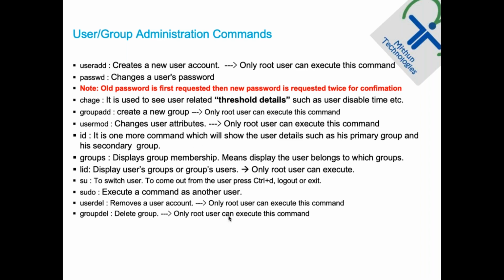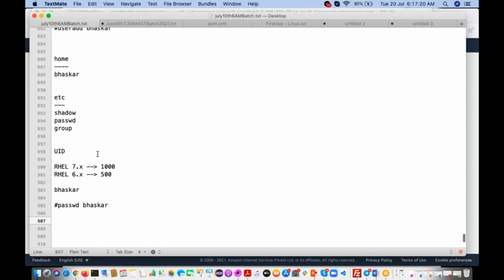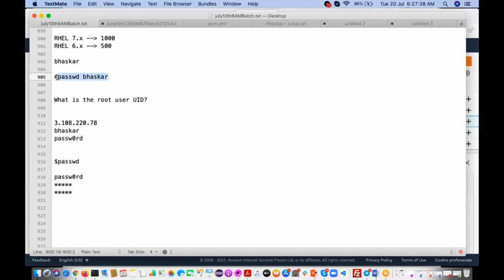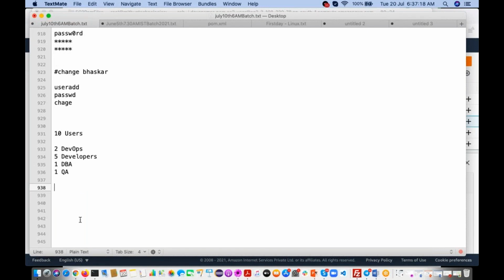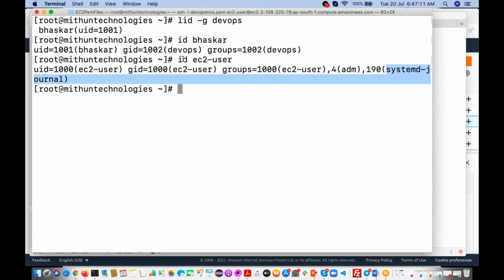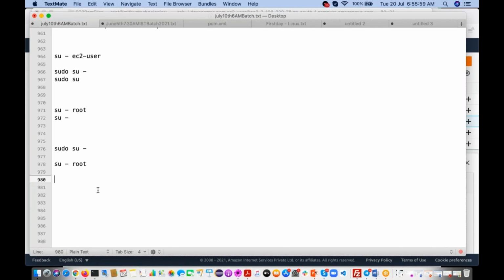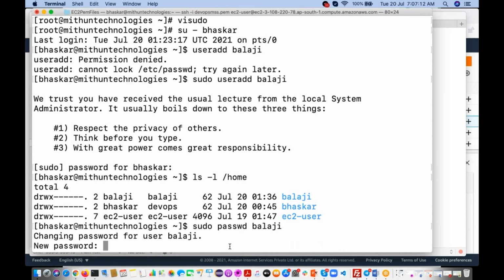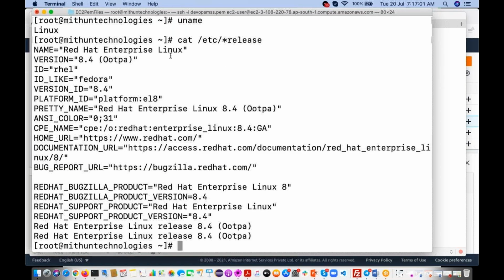Linux session 7